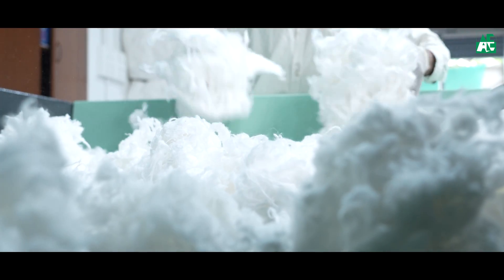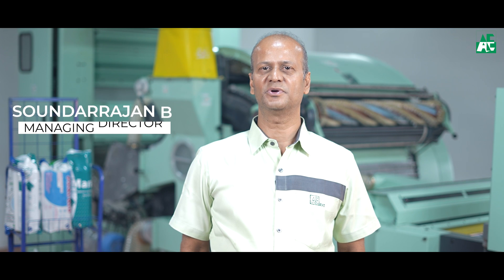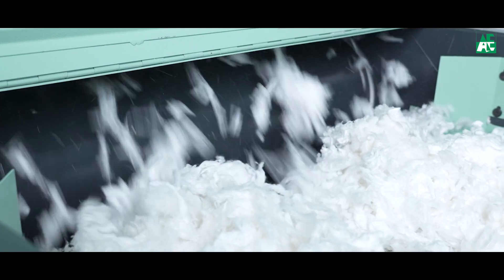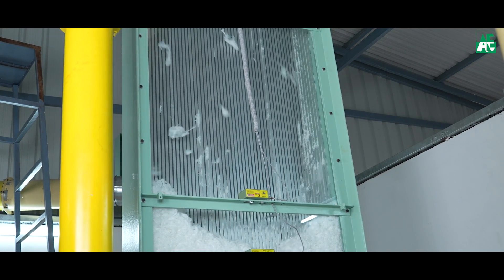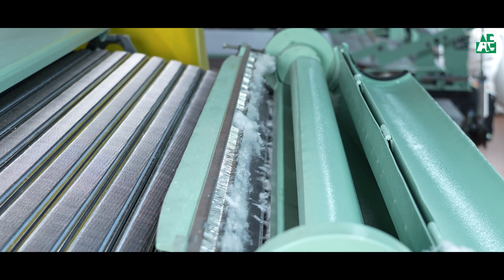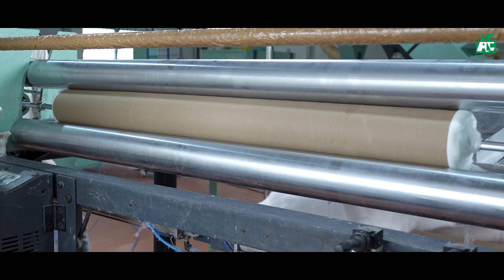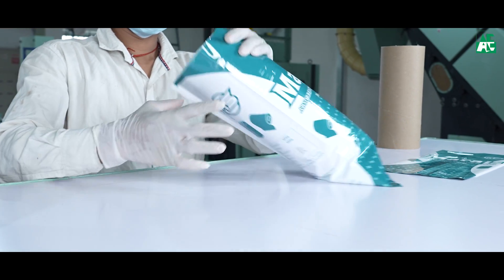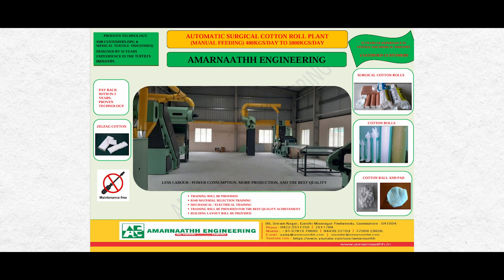Absorbent cotton wool manufacturing machine & manufacturing process by Amarnaathh eng 7708923666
This video is about the surgicl cotton roll making plant by Amarnaathh Engineering one of the worlds leading manufacturer and supplier of surgical cotton making machines and other various healthcare ,hygine and textile machineries.